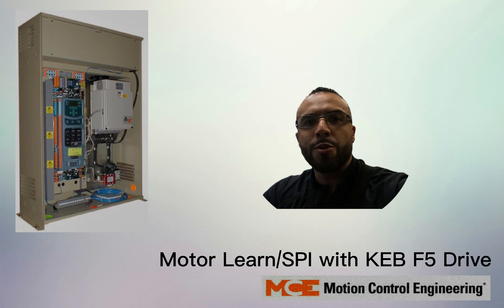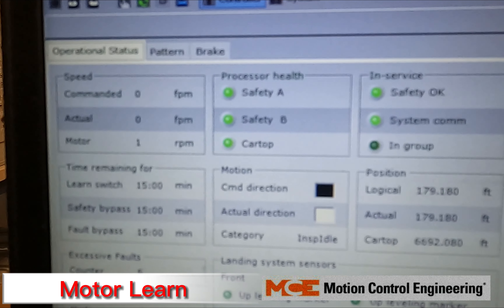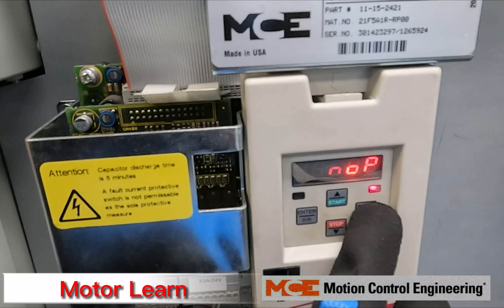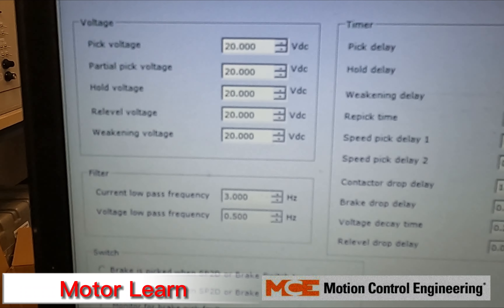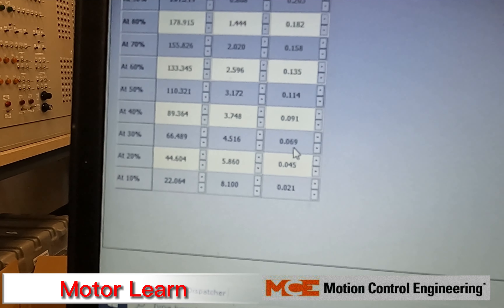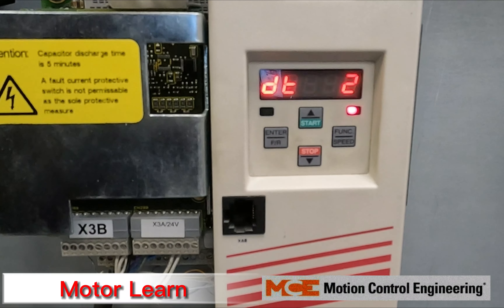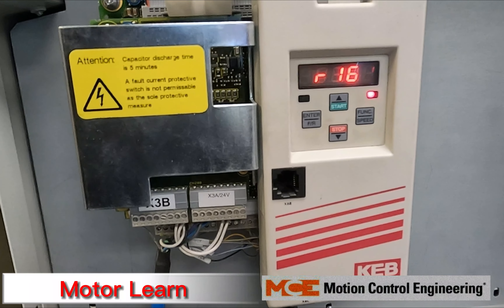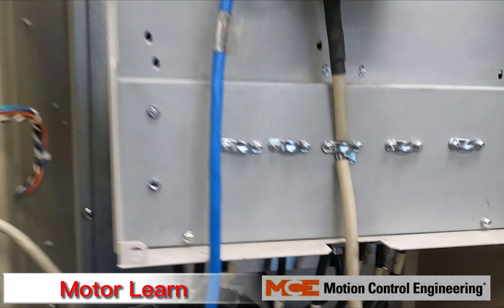KEB/iControl S Lrn Motor Tune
Startup on a KEB F5 LED keypad with an iBox